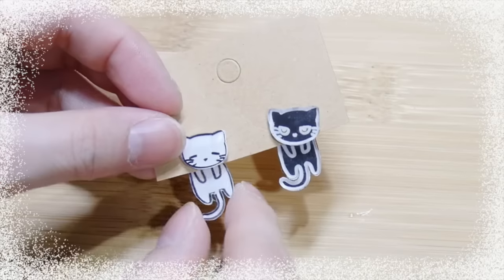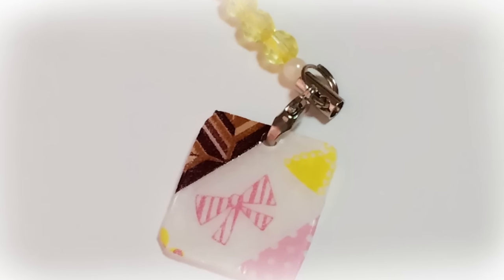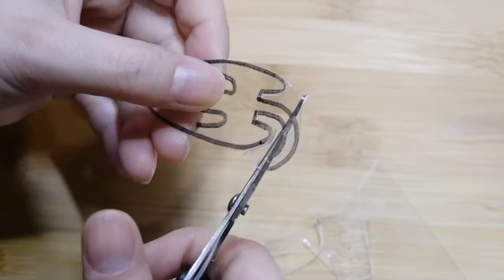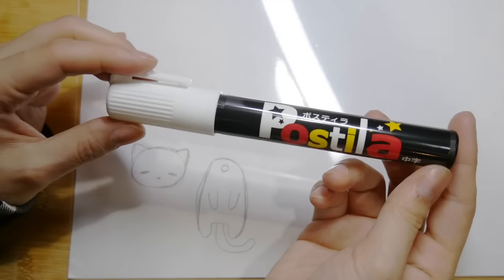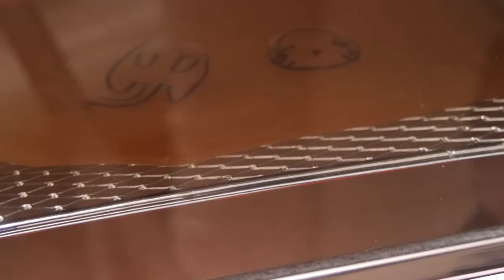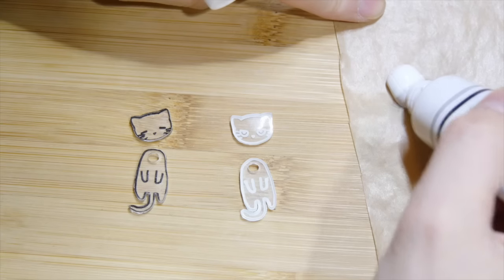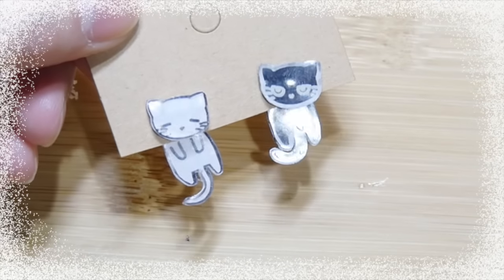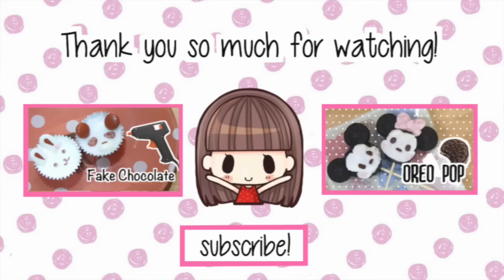DIY Cat Dangling Earrings (Shrink Dinks) プラバンでアクセサリーつくってみた（猫）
I made some earrings using Shrink Dinks!
I got most of my products from Daiso.
Super cheap and super easy!

About my channel:
I upload cute videos of character bento box, DIY, polymer clay, Japanese toys, popin cookin, miniature, food, and more! Most of my videos are inspired by Pokemon, Hello kitty, totoro, Disney, and Japanese animes.
I love cute things and I hope you like my videos.

チャンネルについて：
私はかわいいDIY、日本のおもちゃ、キャラ弁（キャラクター弁当）、粘土、プラバンなど小物作りの動画を作ってます！
ハローキティなどサンリオ系のキャラクター、ポケモン、ディズニー、トトロなどかわいいアニメのキャラクターが大好きです。ぜひ、リクエストとかあればコメントください♡

Mein Name ist Mini und auf meinem Kanal findet ihr jede
Menge Tutorials zu japanischen Bento, putzigen Snacks und
allerhand Essbares aus der Welt von Anime und Manga, wie
zum Beispiel Pfannkuchen im Naruto oder Sailormoon-Design,
ein Bento in Form von Pikachu oder Totoro von Studio Ghibli.